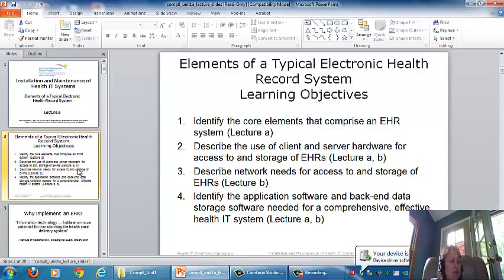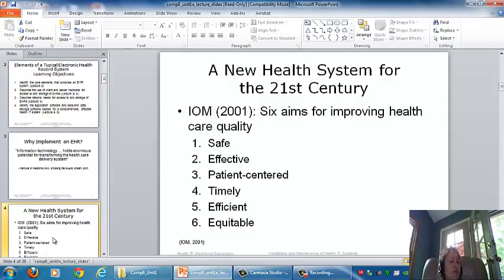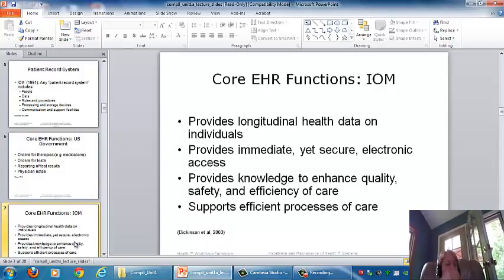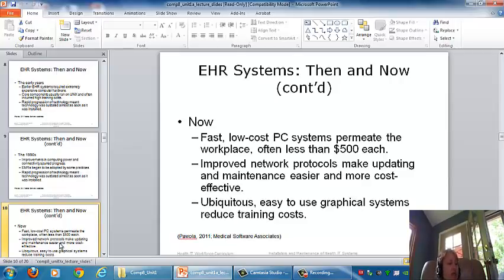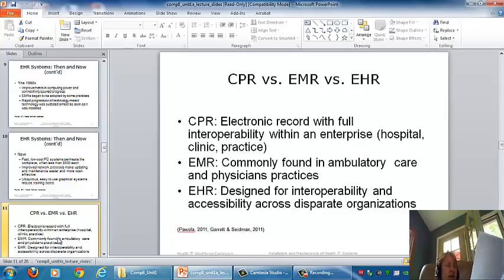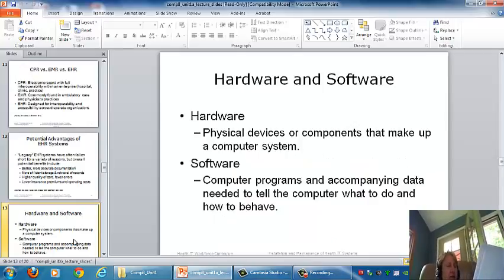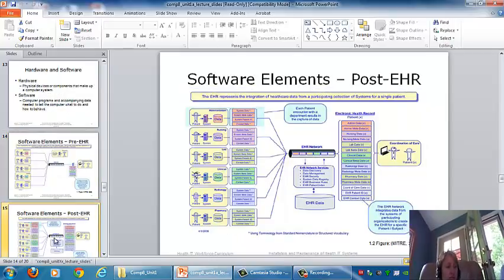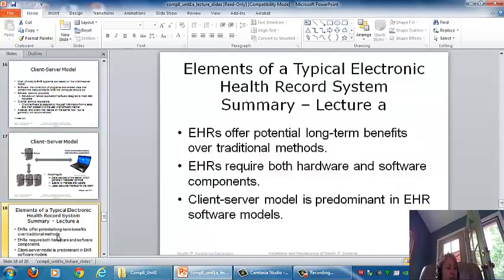Chapter 1 and 2